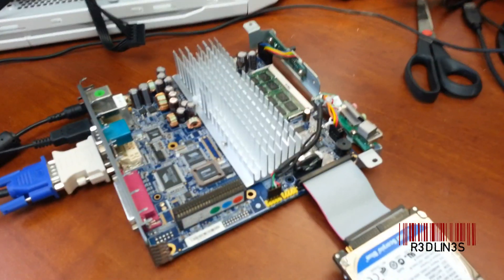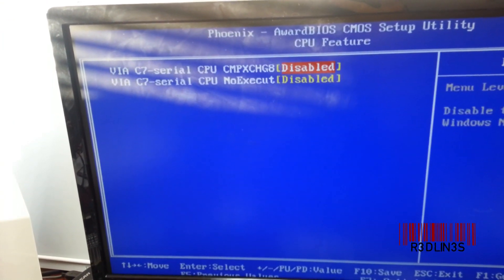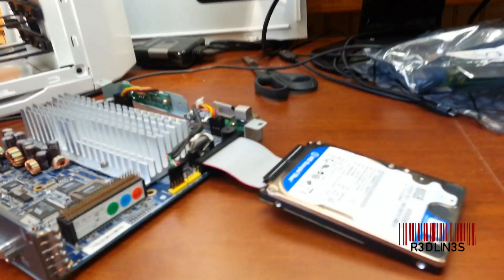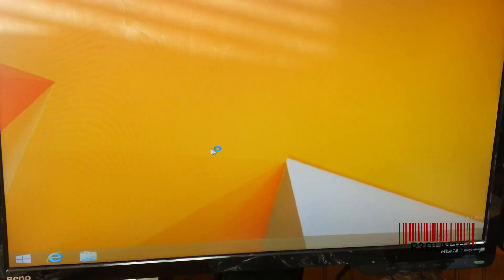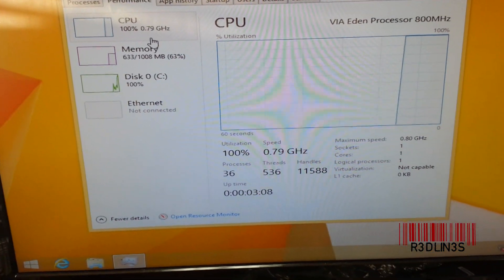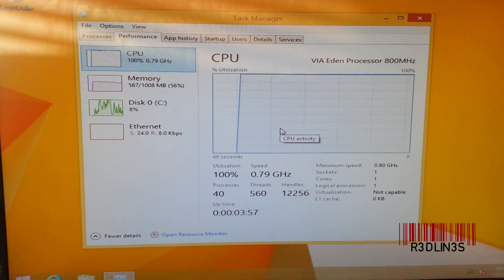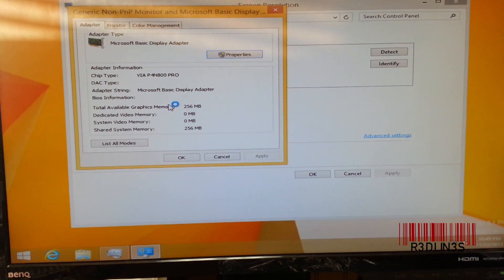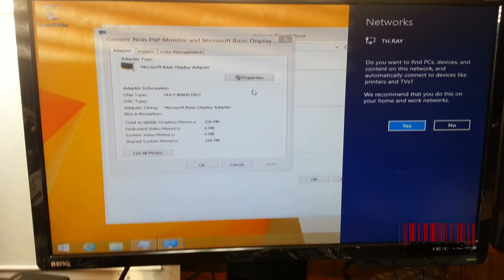Windows 8.1 on Thin Client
Installing Windows 8.1 on Thin Client
Thin client with windows 8.1 installed on it.
wyse thin client V10L installed windows 8.1 on it.

Wyse Thin Client

put 2 gb of ram and an 80gb IDE drive.